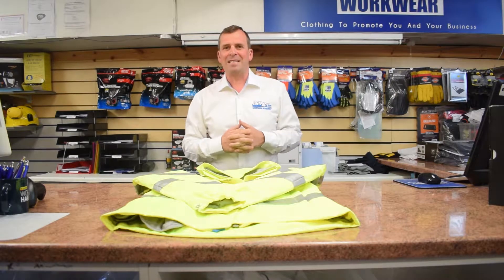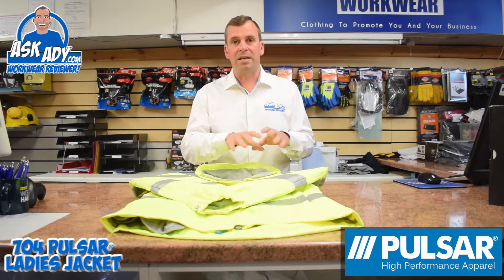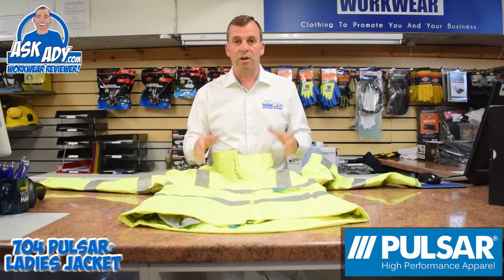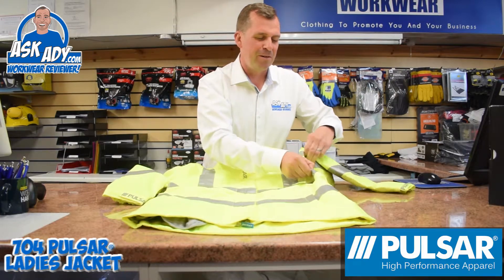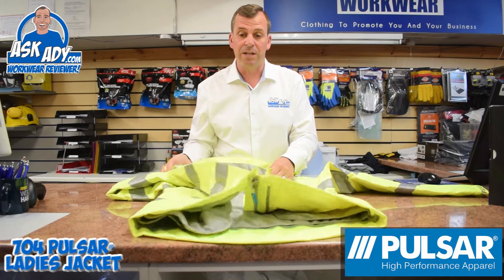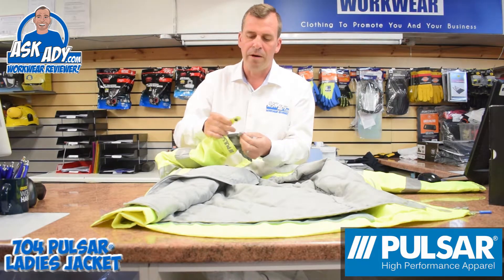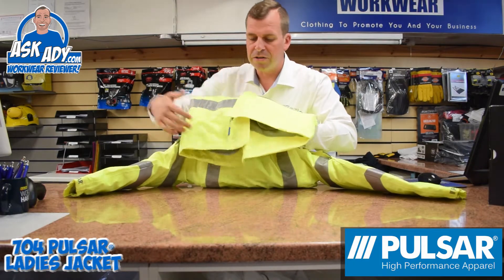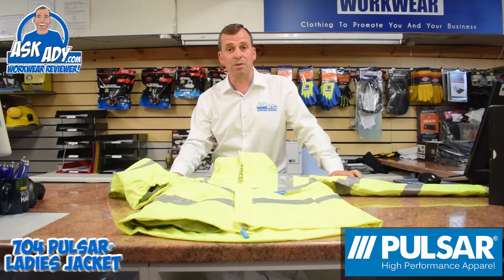P704 | PULSAR® Ladies Storm Coat Reviewed by AskAdy The Workwear Reviewer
P704 | PULSAR® Ladies Storm Coat Reviewed by AskAdy The Workwear Reviewer, this is a truely fantatsic jacket and interacts perfectly with the G8OLDS internal Thinsulate liner, it has a size range from 8-26 in a ladies cut and has a very stong feel fabric, the coat confirms to EN471 Class 3 and comes with a detatchable nordic hood.
Details are as follows:

Chevron design 3M™  Scotchlite™  Reflective Tape

Full length YKK® 2-way zip fastening concealed by double storm flap.

NEW Underarm ventilation system to maximise comfort.

NEW Nordic style detachable hood design.

Internal chest pocket.

Zipped hand pockets.

Adjustable cuffs.

Interacts with G80LDS Internal Liner

P704 | PULSAR® Ladies Storm Coat